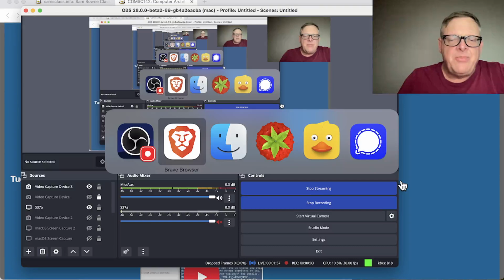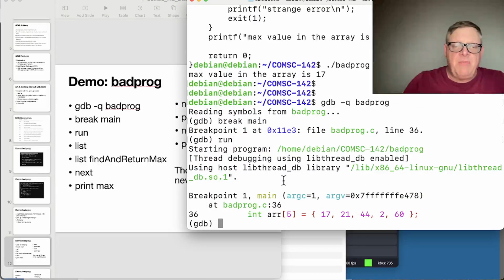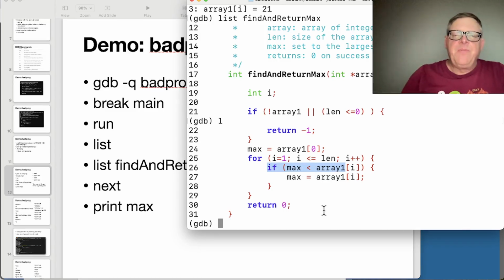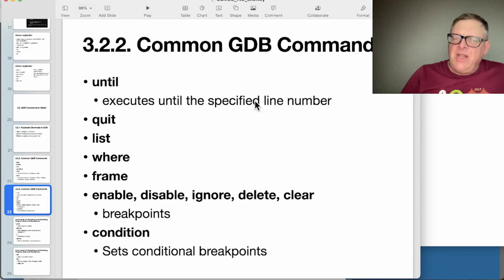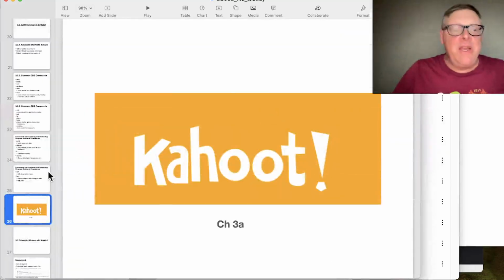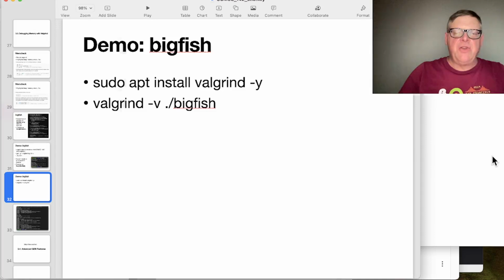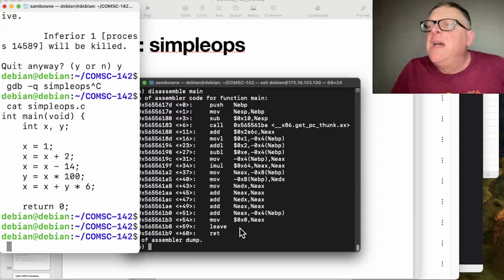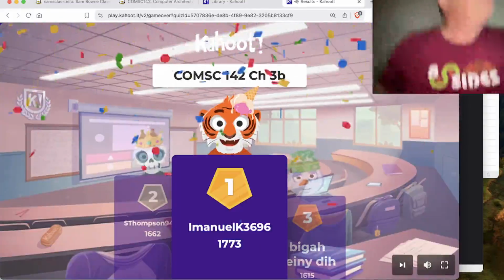Ch 3 COMSC 142